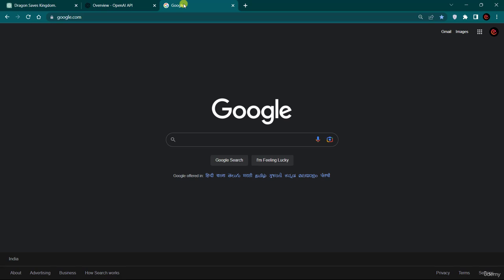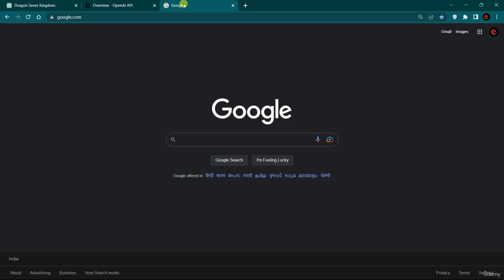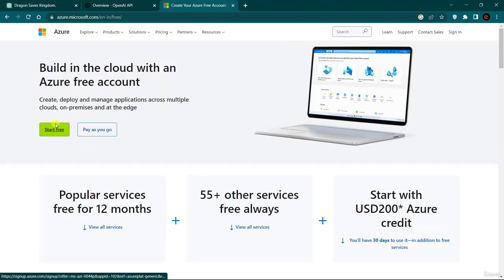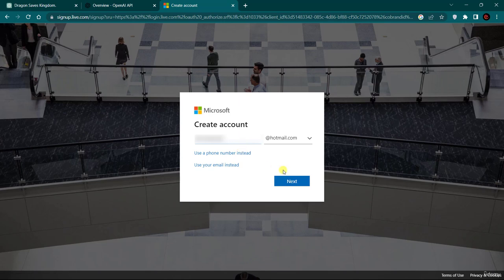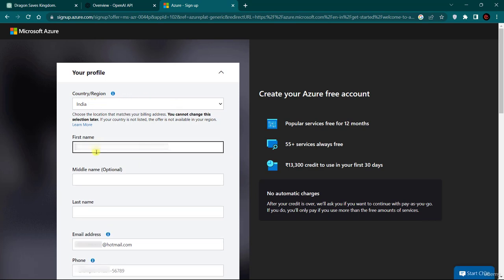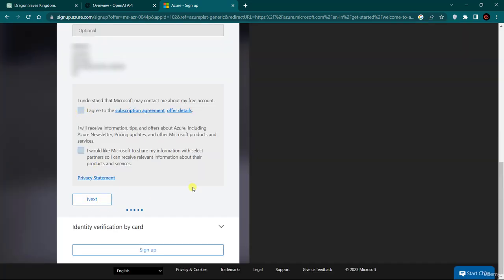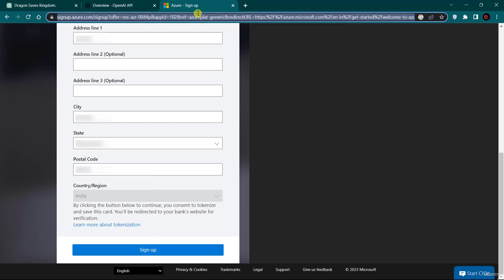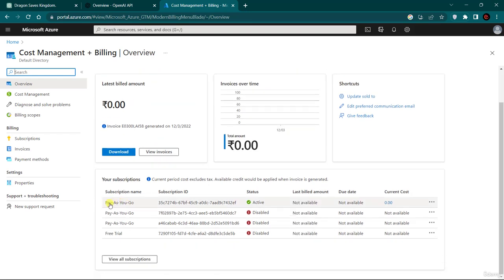Chat GPT - Azure Account 2024